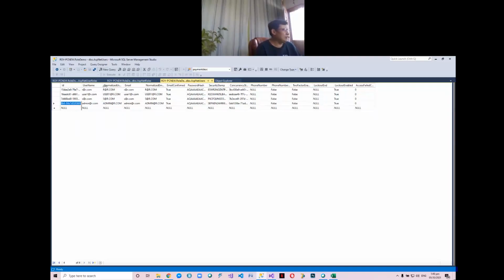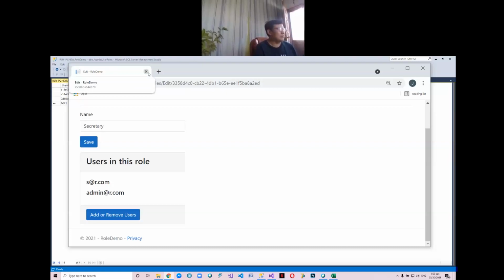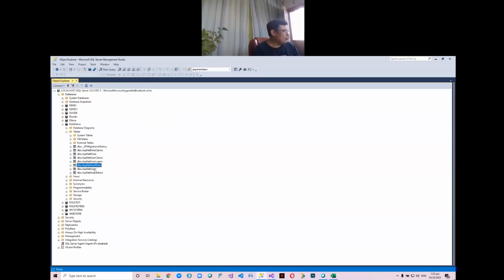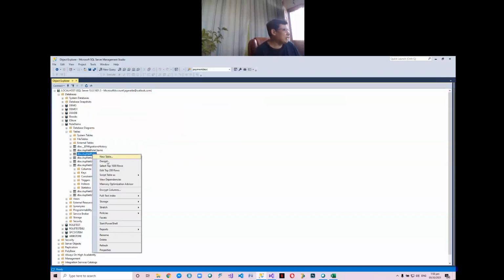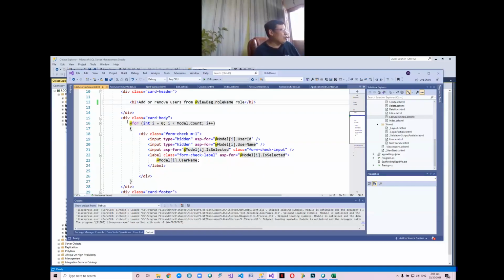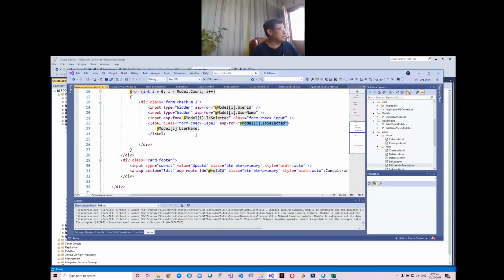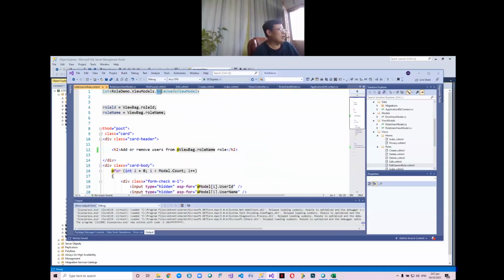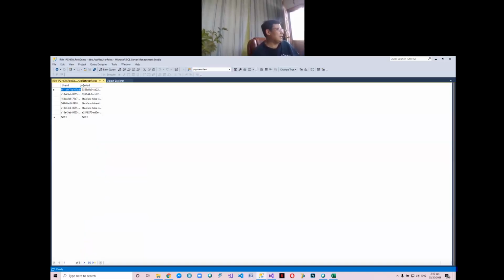IT2345 2021 05 20 01 AddingAssigningUserstoRoles